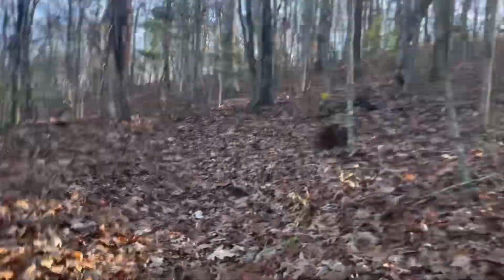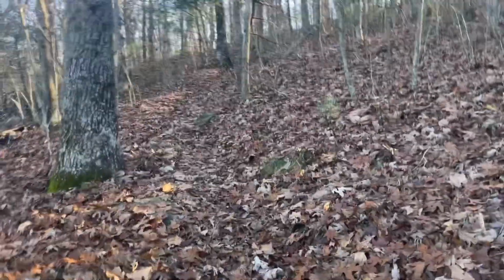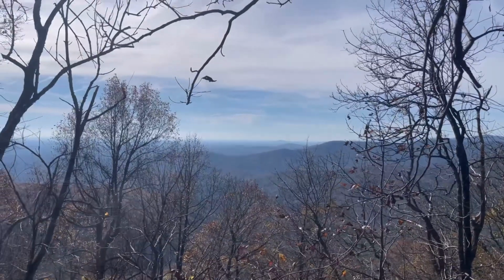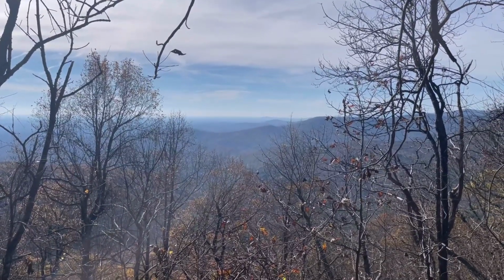Day 2 Appalachian Trail Georgia to NC | Hawk Mountain Campsite - Justus Creek | Nov 24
Join me on Day 2 of my Appalachian Trail section hike from Georgia to North Carolina. In this video, I hike from Hawk Mountain Campsite to Justus Creek—one of the classic early stretches of the AT. Expect real trail conditions, elevation challenges, water sources, campsites, and a genuine look at what November hiking is like in North Georgia.

If you're researching the AT, planning your own section or thru-hike, or just enjoy backpacking content, this episode gives you a clear look at mileage, terrain, and what to expect between these two popular early shelters.